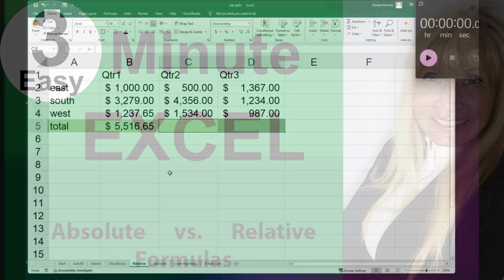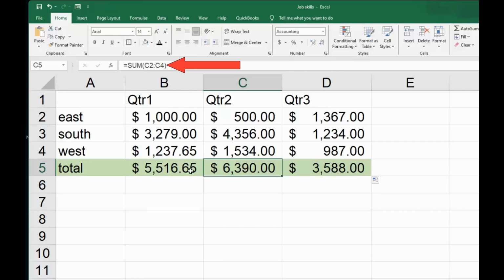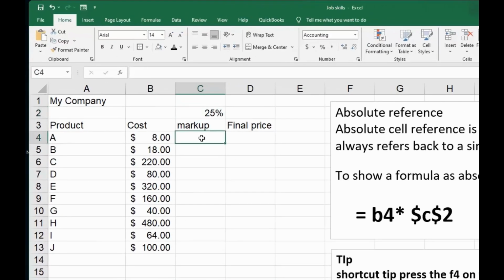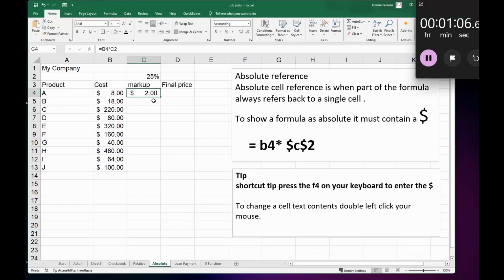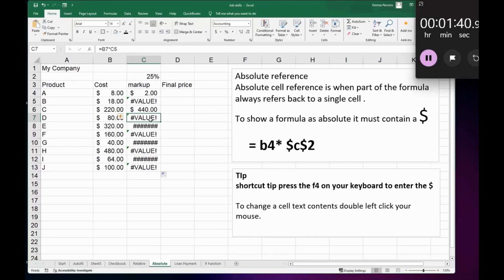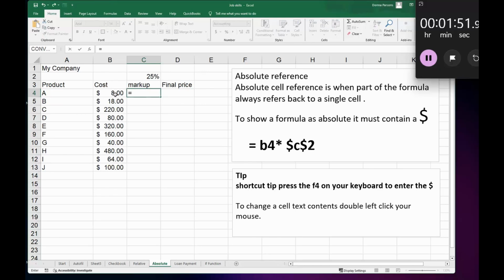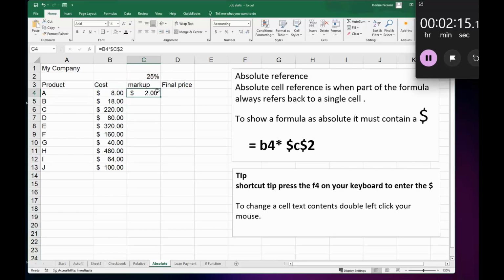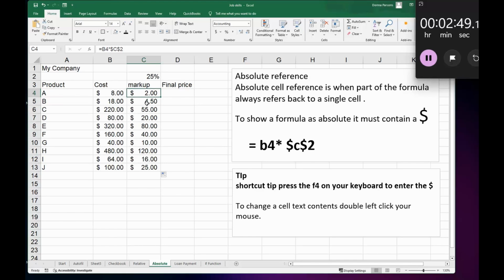The Fastest Way to Learn Relative vs Absolute Excel Formulas!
Why do your formulas show errors? Learn the trick to fix  your errors in Excel with absolute references formulas in Microsoft Excel

Learn the key differences between absolute and relative references in Microsoft Excel. In this video, we'll explore how to use each type of reference correctly, including when to use absolute references to lock a cell reference and when to use relative references to allow a formula to adjust automatically. Whether you're a beginner or an advanced Excel user, understanding the difference between absolute and relative references is crucial for creating accurate and dynamic formulas. Watch to learn more about how to take your Excel skills to the next level! Take your skills to the next level with these basic Excel skills for job success.